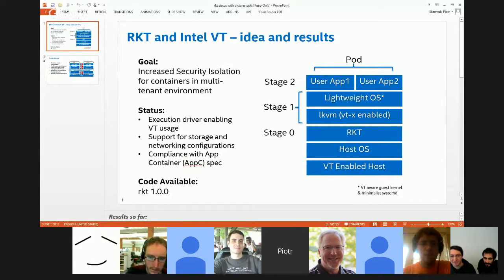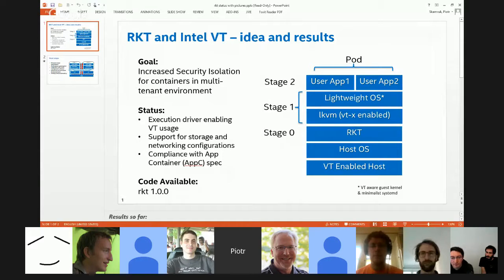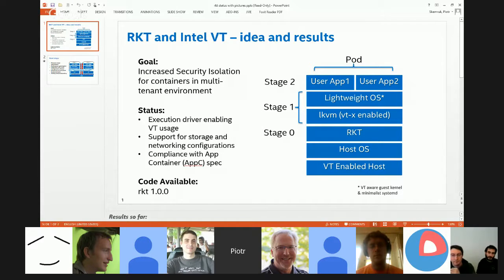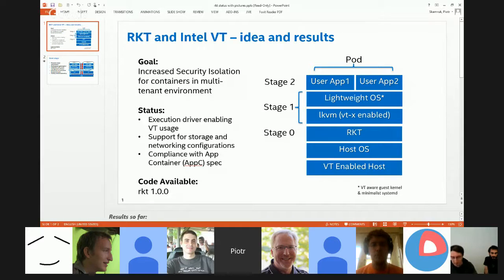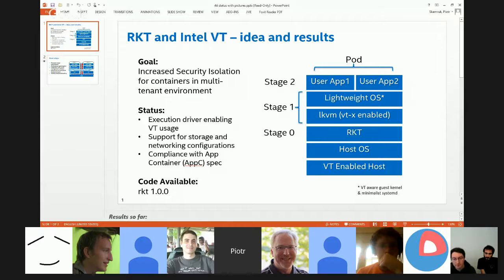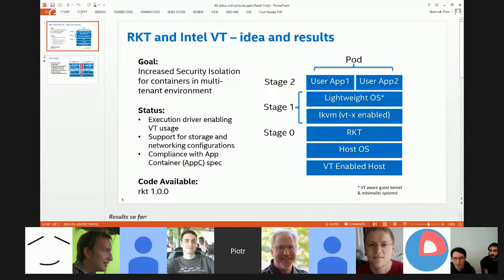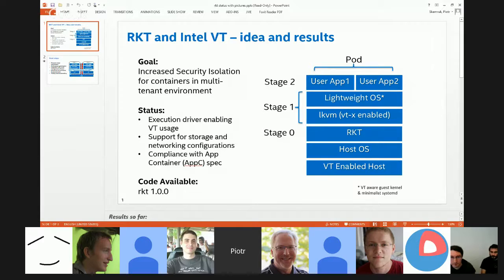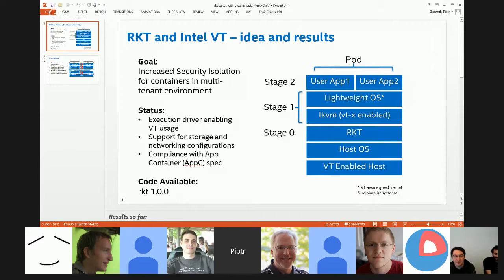rkt/appc community sync #6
This is the 6th rkt/appc community sync.